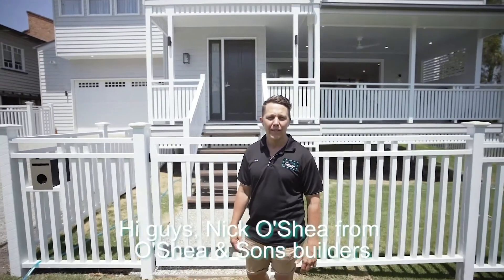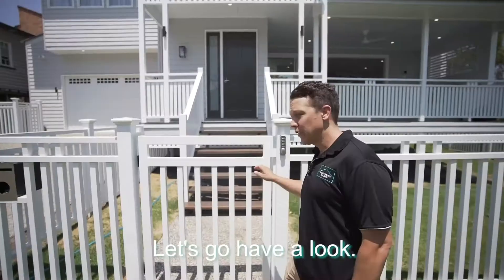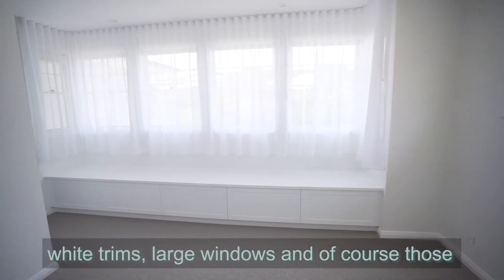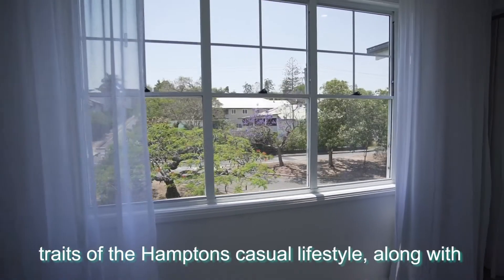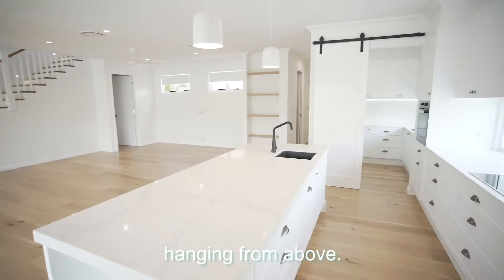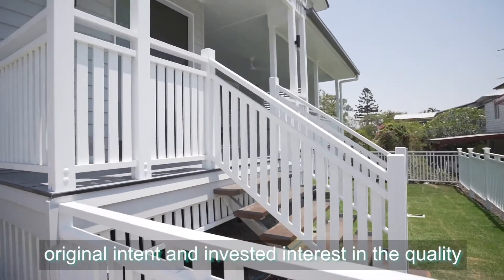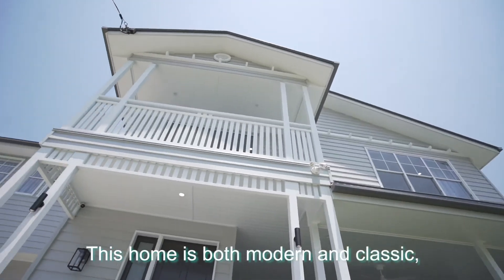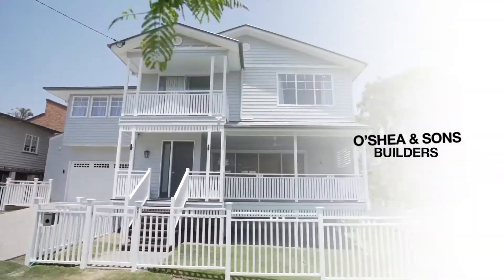O'Shea & Sons Builders - West St Project Walkthrough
Let Nick O'Shea walk you through this gorgeous Hamptons Style home - the West St Project.
- Video made and edited by Unveil Films and Photography, Brisbane.